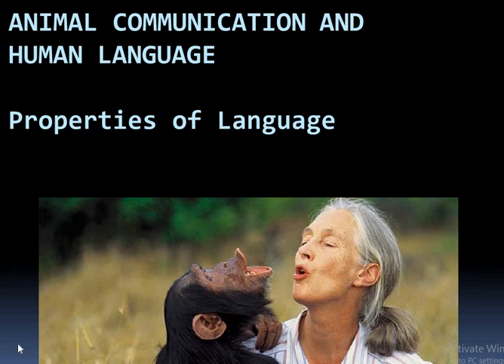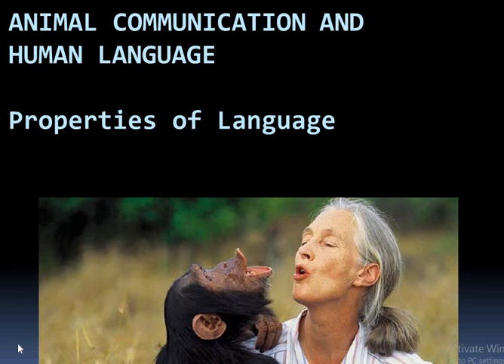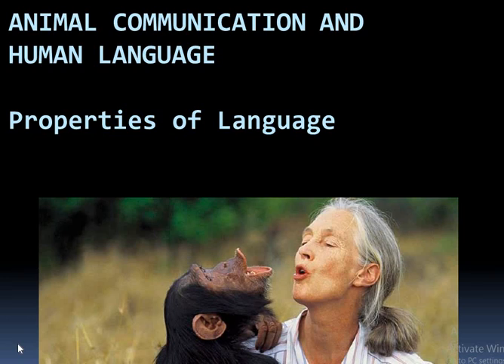1 December 2020(3)